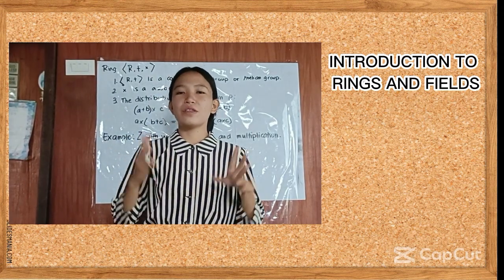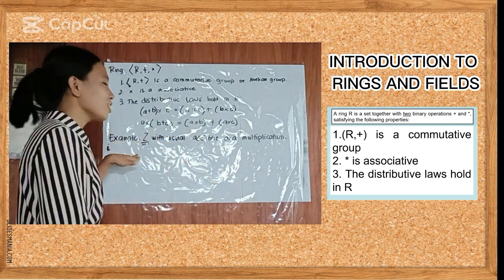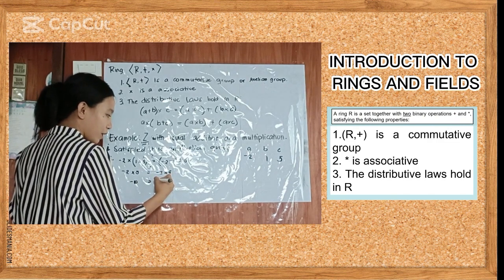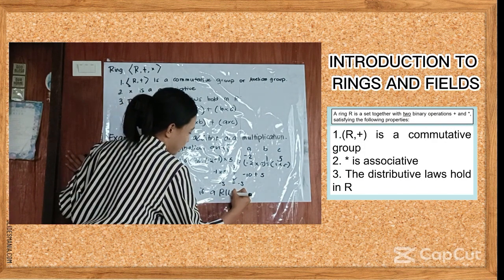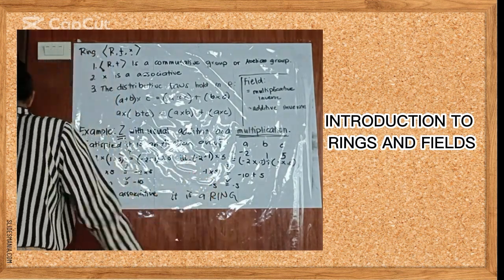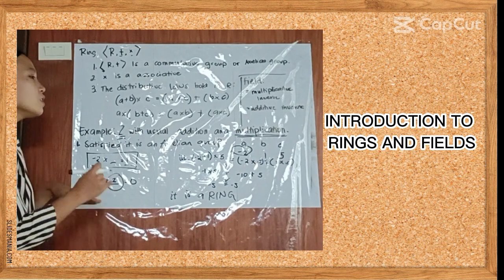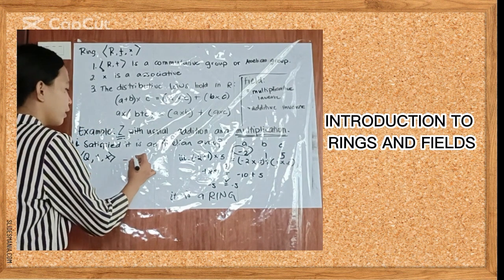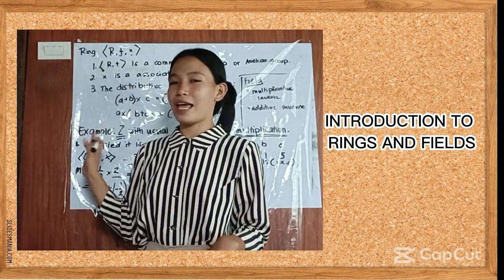Abstract Algebra: INTRODUCTION TO RINGS AND FIELDS